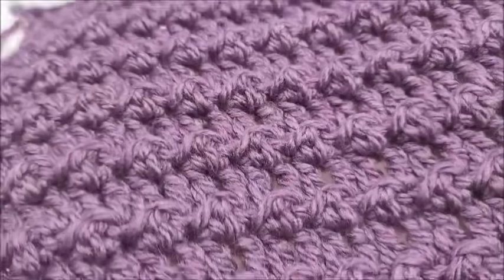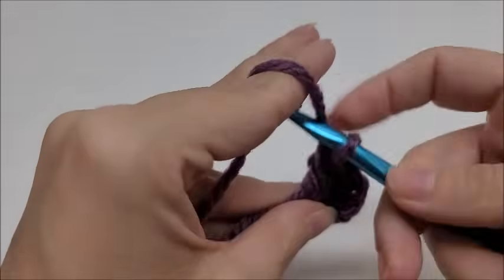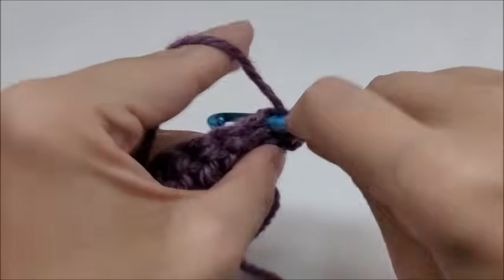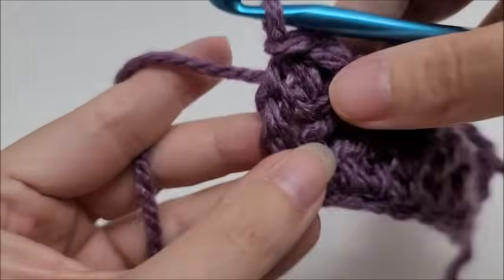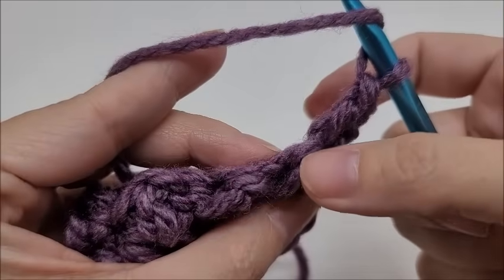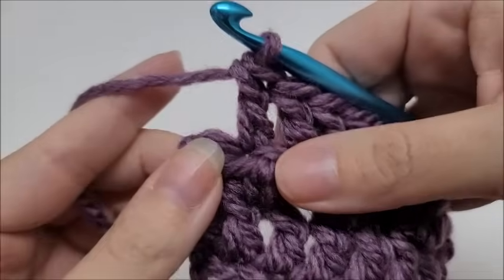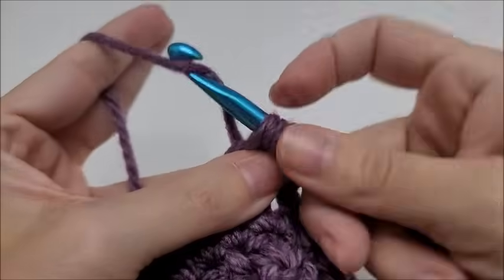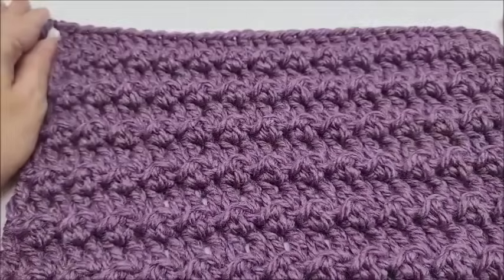Learn How to Crochet the Floret Stitch in Just Minutes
Yarn and hook used in tutorial
Yarn - Premier Anti-Pilling Bamboo Chunky Color: Plum Sorbet
Hook: Hero Hook Size: K6.500mm

Welcome to Bag O Day Crochet! 🧶 In this comprehensive tutorial, I'll guide you through the mesmerizing Crochet Floret Stitch, a delightful pattern that adds a touch of elegance to your projects. Whether you're a beginner or seasoned crocheter, follow along as I break down each step with clarity and precision.

🌺 Suggested Uses: Unlock the creative possibilities with the Crochet Floret Stitch! This versatile stitch is perfect for crafting beautiful scarves that will make a statement in any season. The intricate floral pattern lends a touch of sophistication, making your scarves the envy of all.

But that's not all – take this stitch to new heights by incorporating it into your blanket designs. From cozy winter afghans to stylish throws, the Crochet Floret Stitch adds a unique texture and charm that will elevate your household decor.

🎥 What You'll Learn:

Clear, step-by-step instructions for mastering the Crochet Floret Stitch
Get ready to immerse yourself in the world of crochet and watch your creations blossom with the Crochet Floret Stitch! Happy crocheting! 🌼💕
Crystal Bag-O-Day Crochet